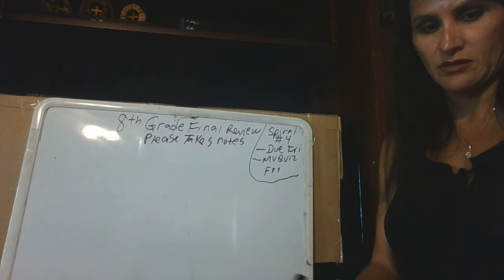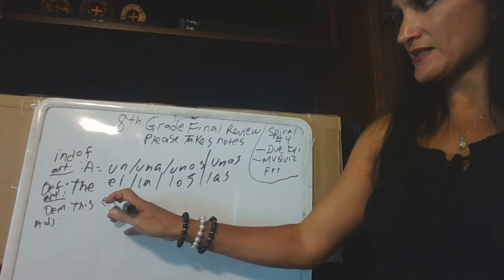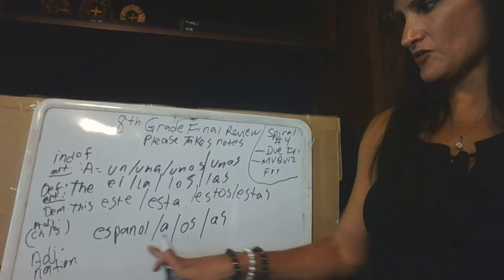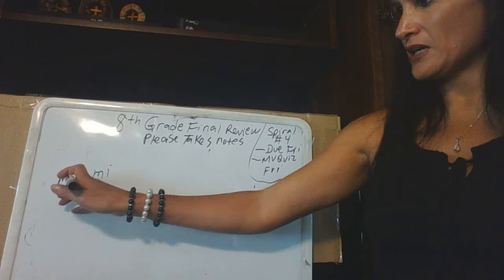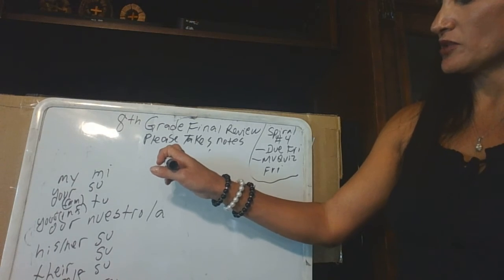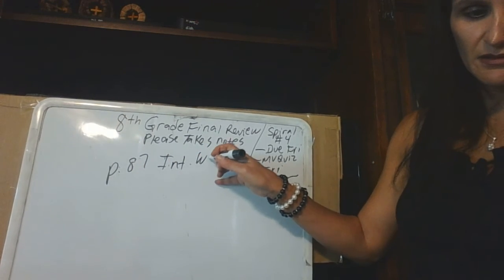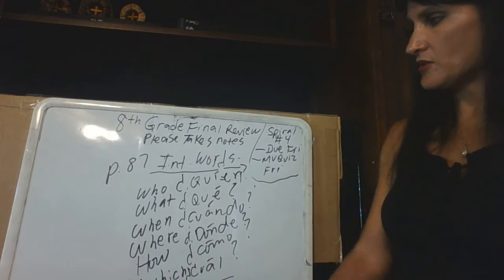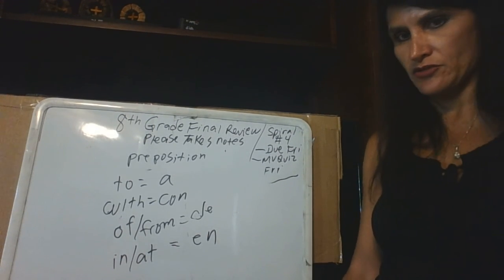8th Spanish Final Review prt 1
Final ch 1-16 Review Prt 1